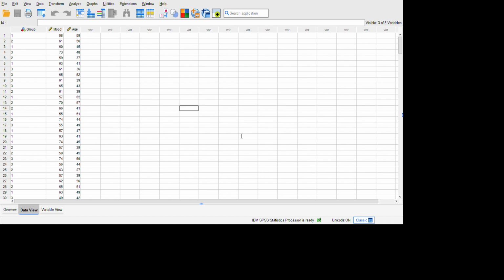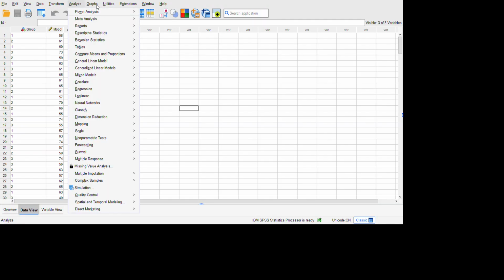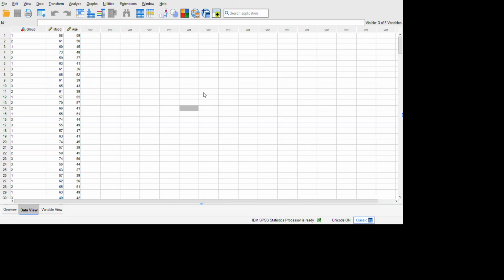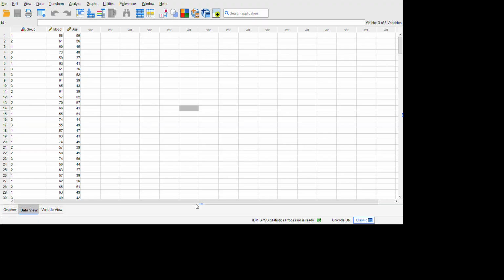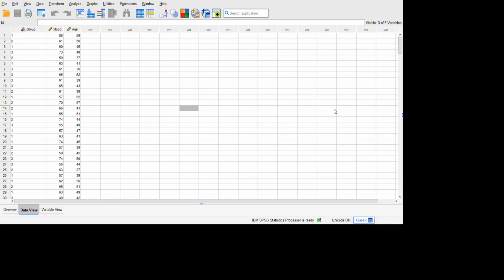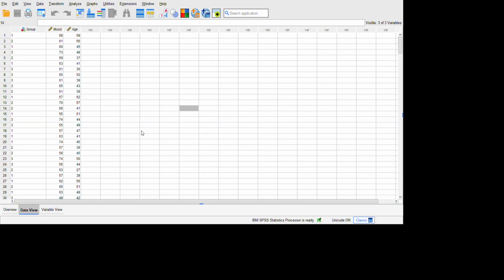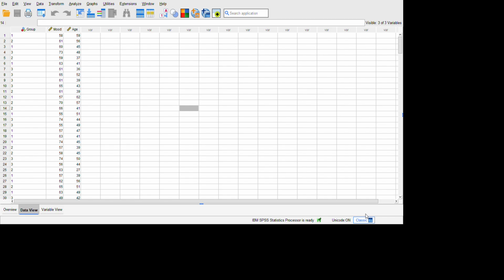ANCOVA Brandon Cherry